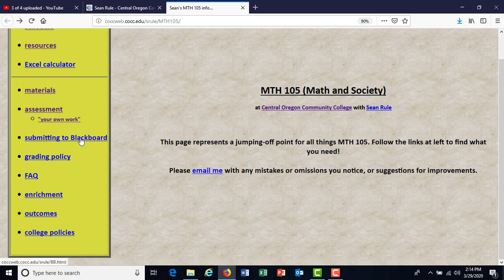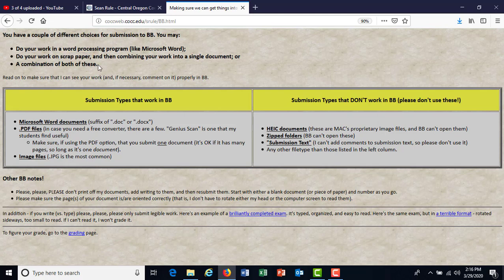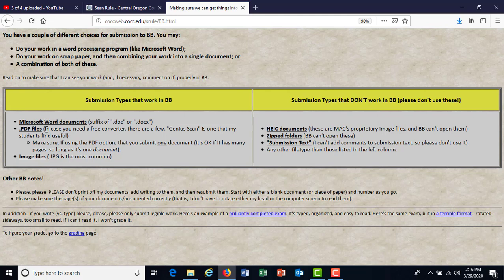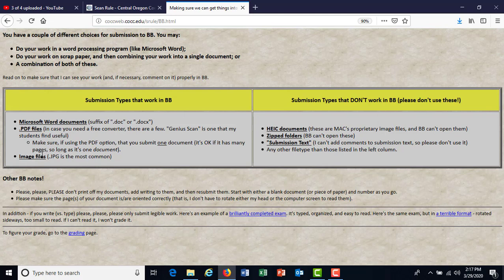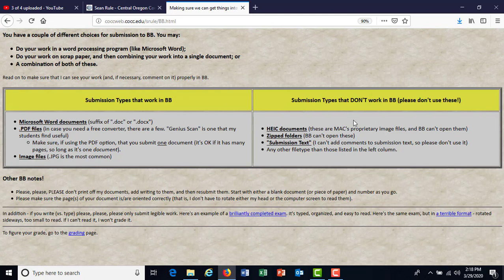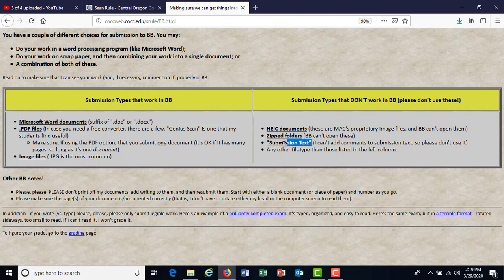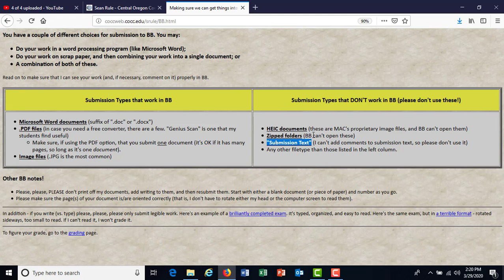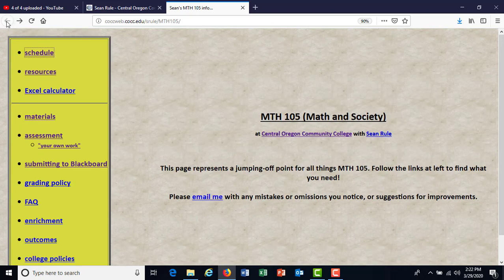Online Syllabus (part 5)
Making sure we can upload to BB!